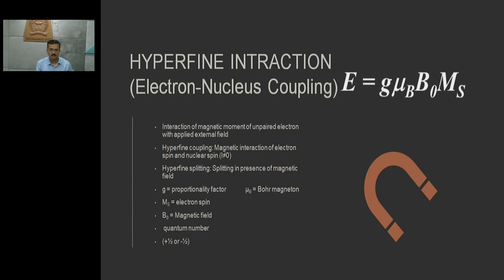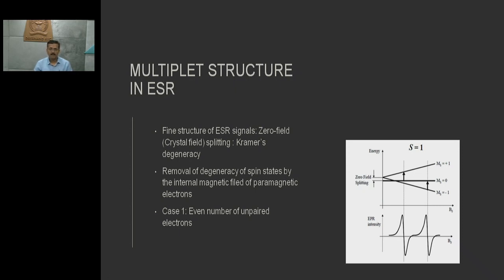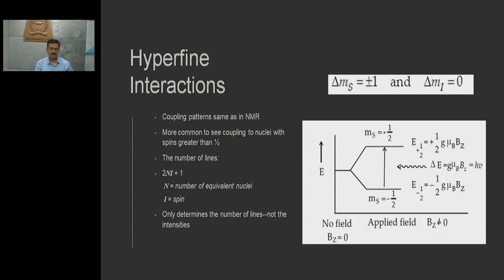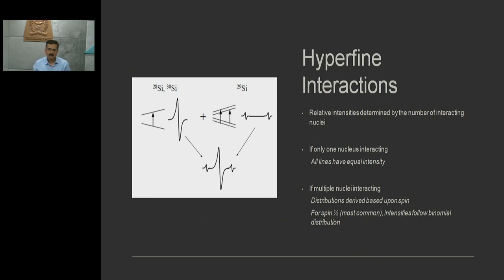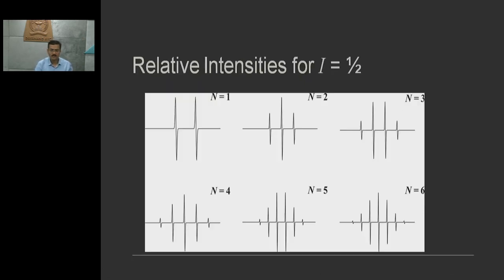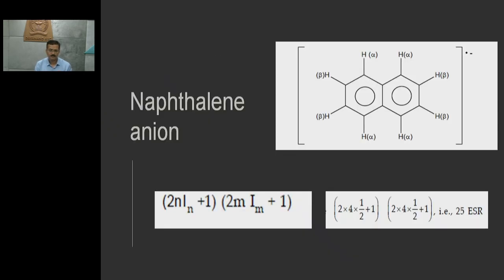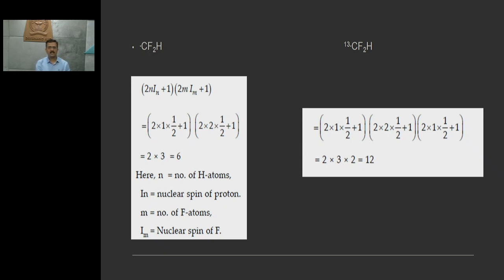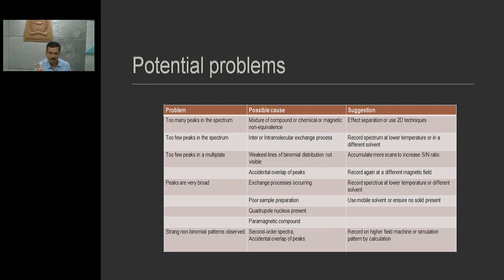Dayanand AVC - Chemistry - Dr. S. P. Deshmukh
ESR SPECTROSCOPY PART - II
Dr. S. P. Deshmukh
DAYANAND COLLEGE SOLAPUR